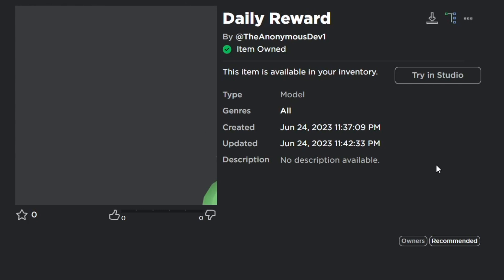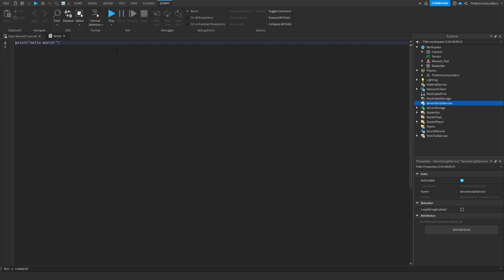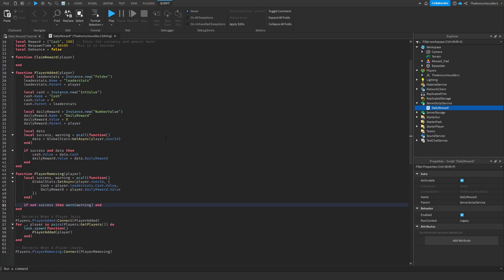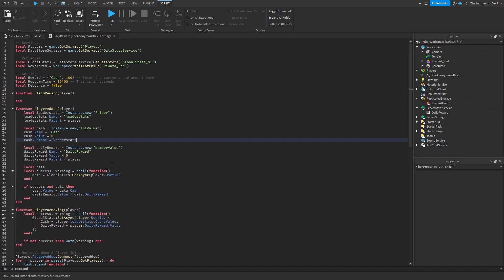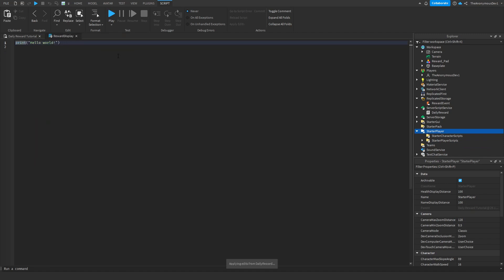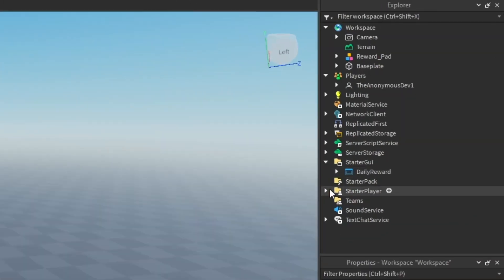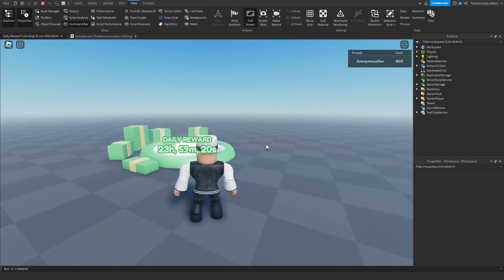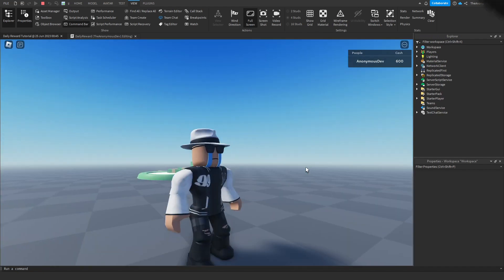How to make a DAILY REWARD SYSTEM - Roblox Scripting Tutorial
Learn how to make a daily reward system in Roblox Studio! Give players a reason to keep coming back to you're game after a certain amount of time!